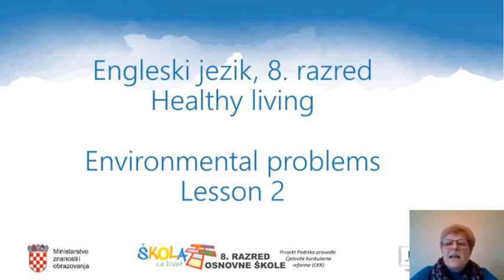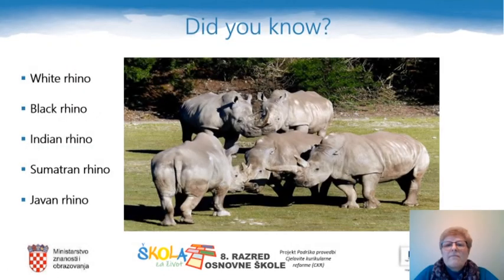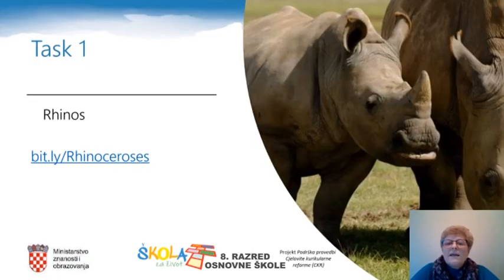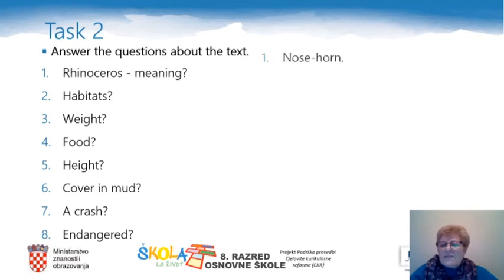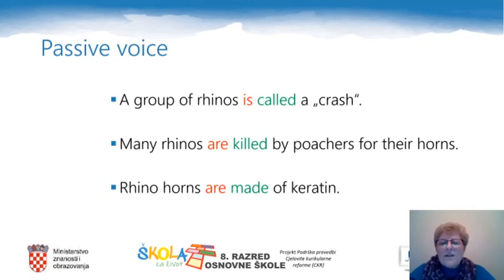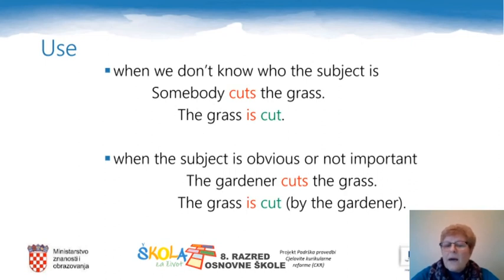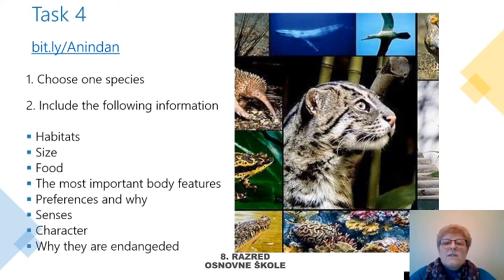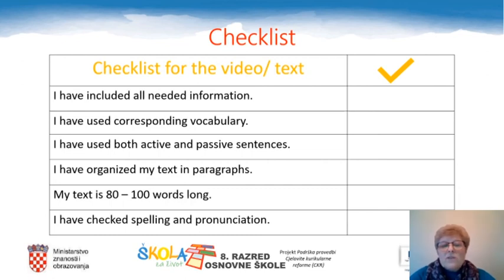8.r. 31.03.2020. ENGLESKI JEZIK, Environmental problems, lesson 2